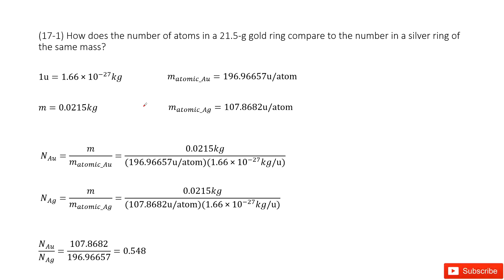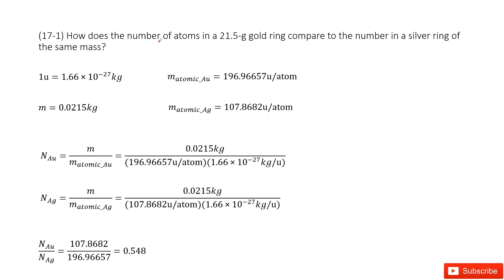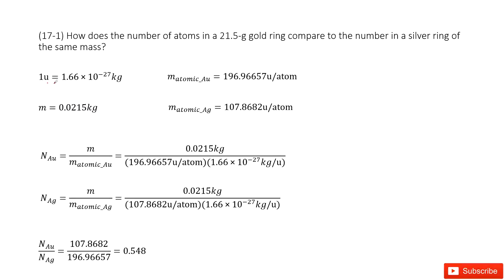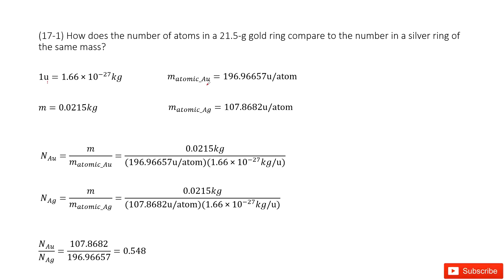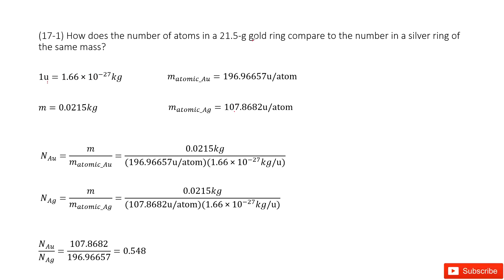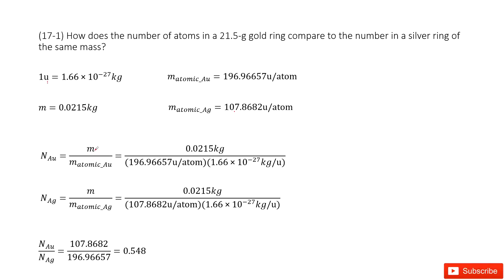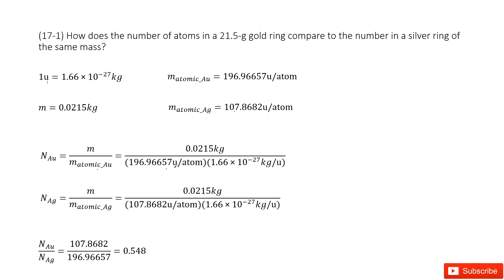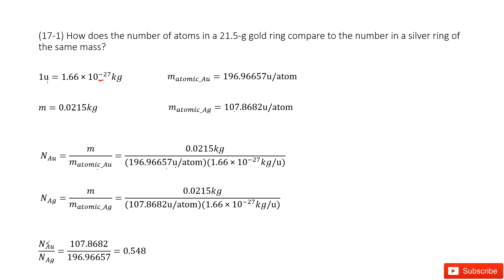(17-1) How does the number of atoms in a 21.5-g gold ring compare to the number in a silver ring of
(17-1) How does the number of atoms in a 21.5-g gold ring compare to the number in a silver ring of the same mass?